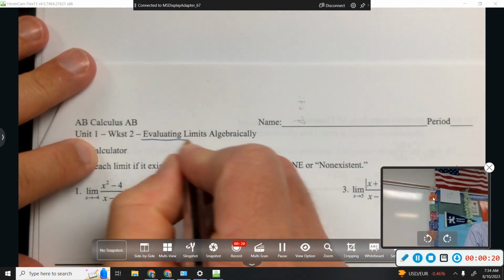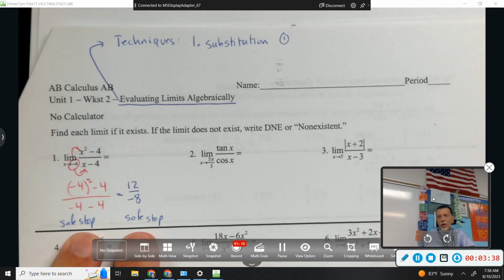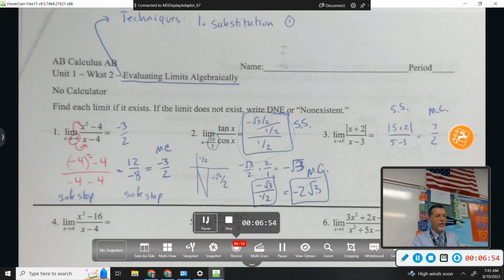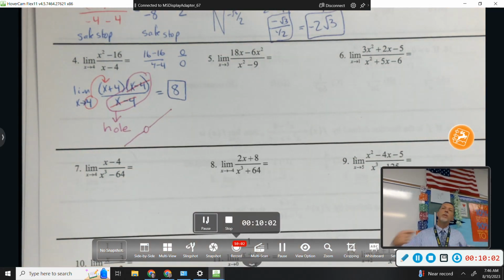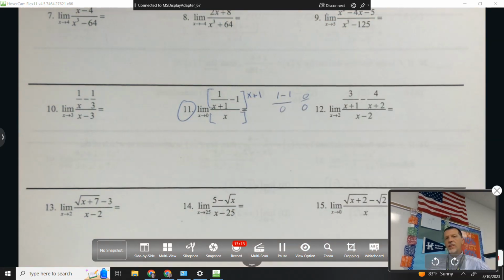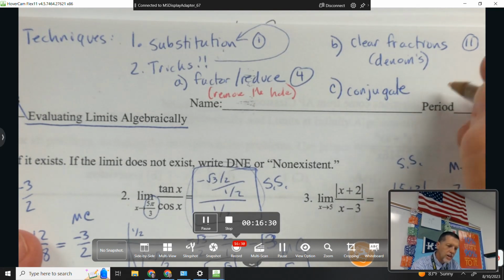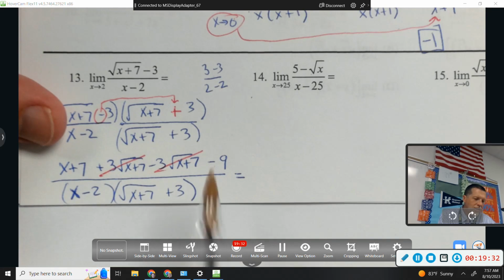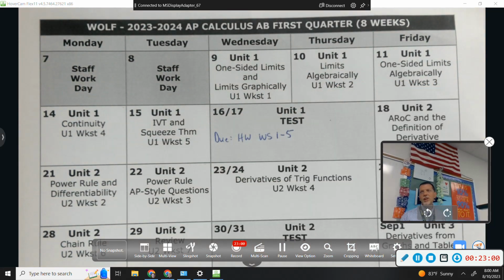CalcU1D2 - Limits Algebraically